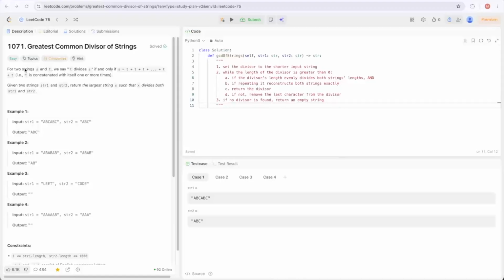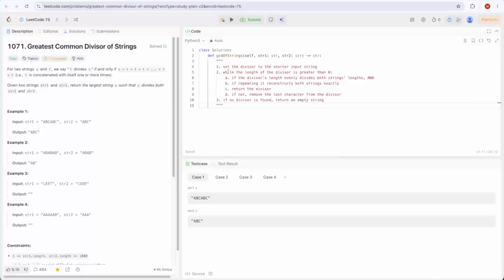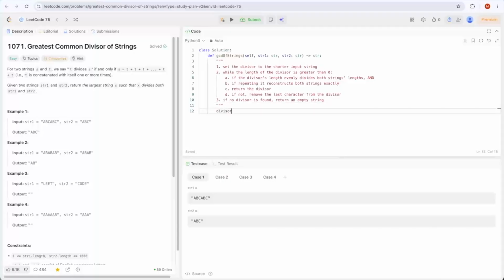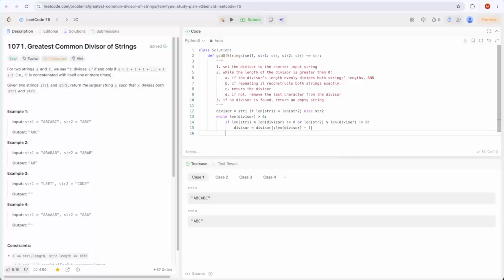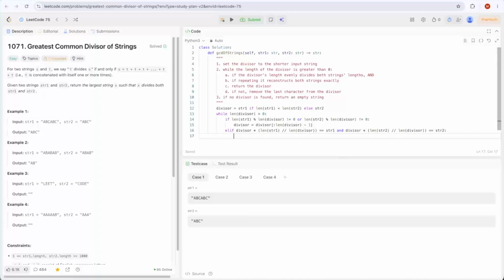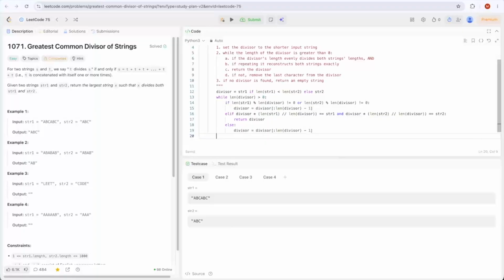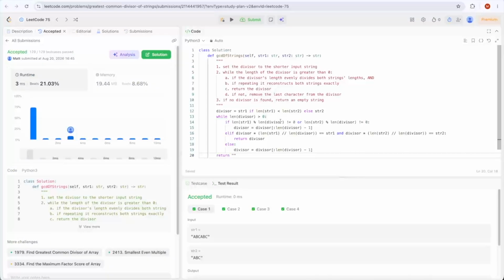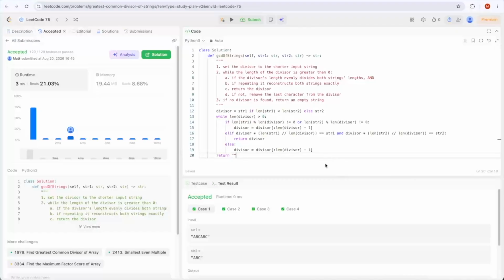LeetCode 75 Problem 2: 1071. Greatest Common Divisor of Strings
Continuing my LeetCode 75 series. Same goal: work through it problem by problem to keep my fundamentals sharp instead of letting AI write everything for me.

Problem 2: 1071. Greatest Common Divisor of Strings (Easy)

Given two strings, find the largest string that divides evenly into both — one you can repeat some number of times to build each original string exactly, with nothing left over.

In this video:
- Breaking down the problem and constraints
- The concatenation trick that proves whether a common divisor exists at all
- Building the GCD-based solution from scratch
- Time and space complexity analysis
- Python walkthrough, line by line